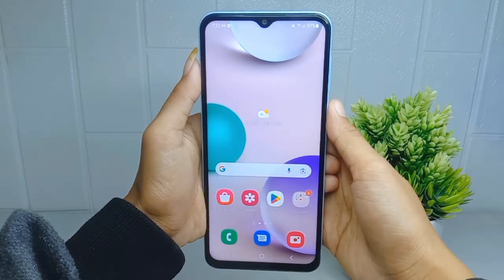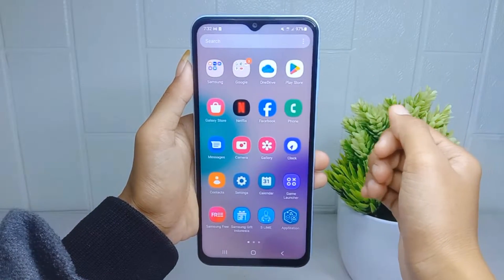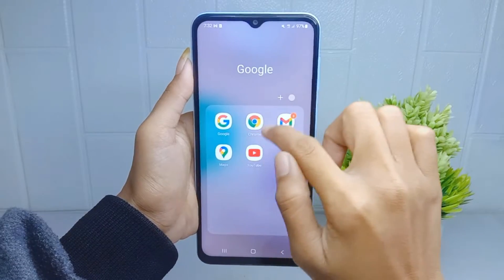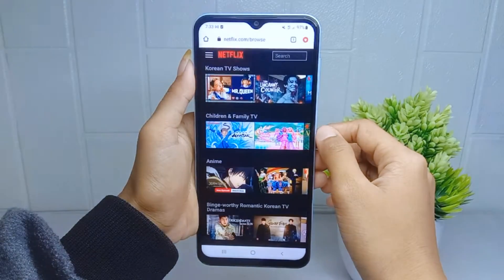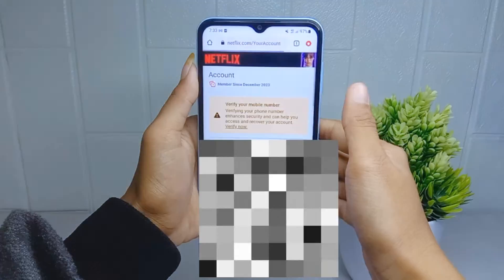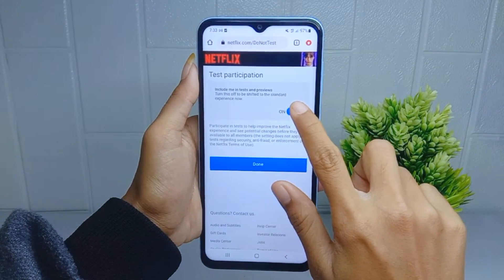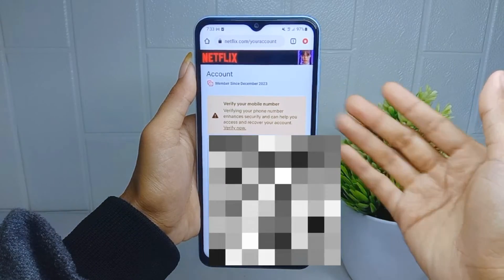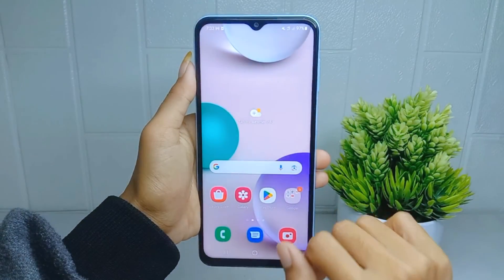How To Disable Test Participation In Netflix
This tutorial deals with search:
how to disable test participation netflix
how to turn off test participation netflix.